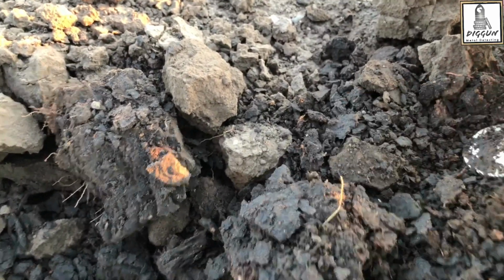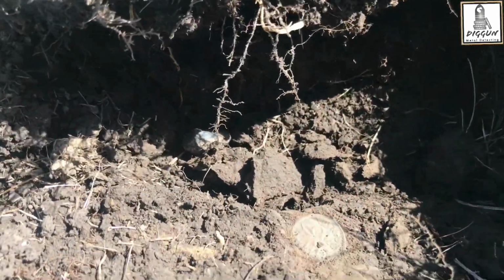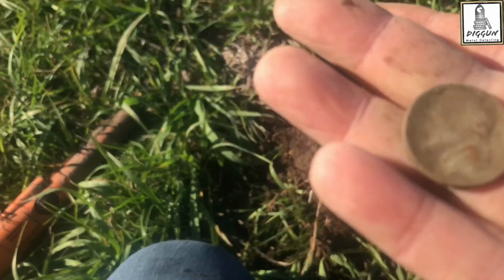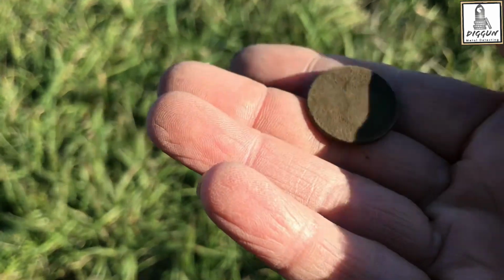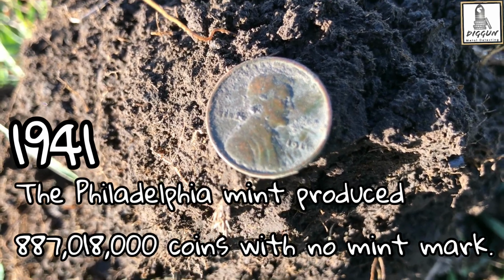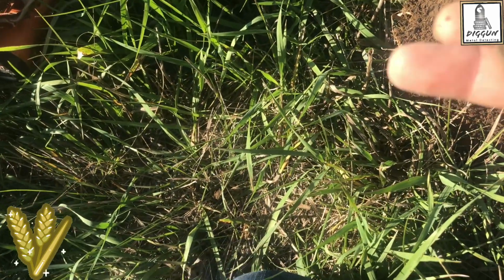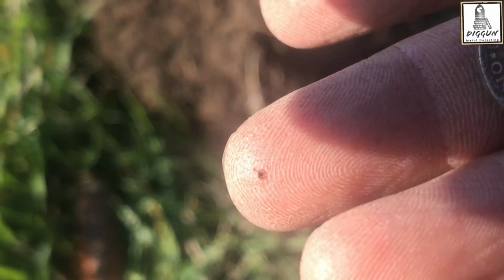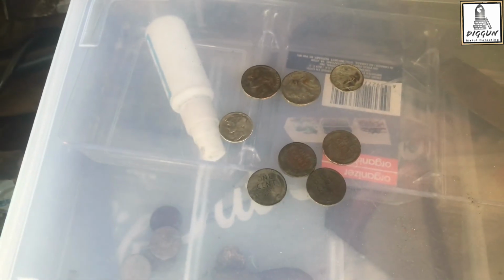Episode 19: Metal Detecting the County Fairgrounds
Metal Detecting Fairgrounds: Hunting the county fairgrounds just outside town. Previous finds include a barber dime, a mercury dime and Indian head penny, but it’s clear this site is not hunted out. Metal detecting county parks, public parks, county fairgrounds, all public permissions which have had high traffic pass through.

Equipment: ATMAX, Garrett pinpointer, Lesche Sampson T Handle, Garrett digger

Film: iPhone
Editing: InShot